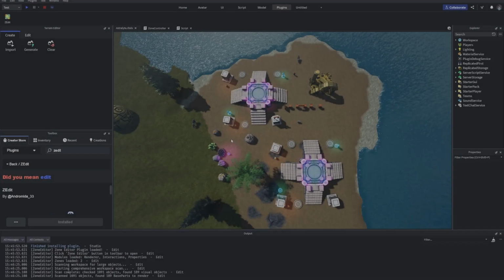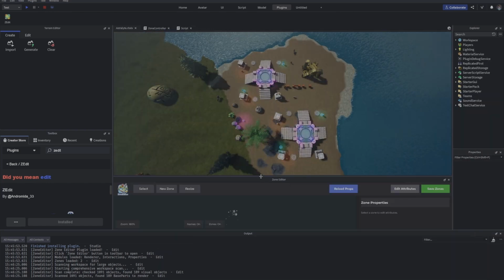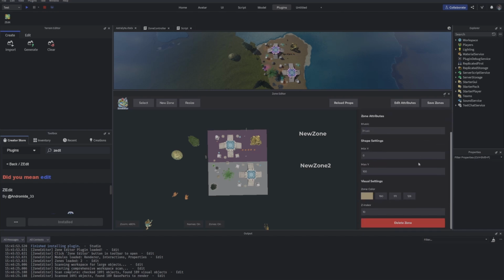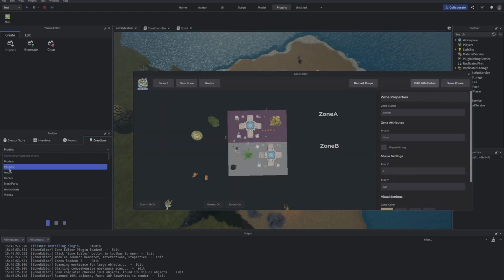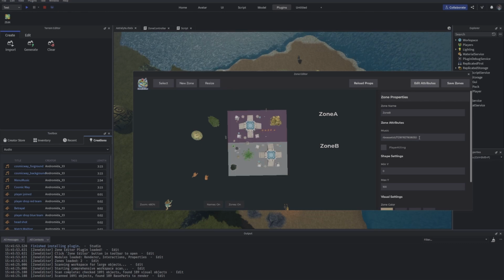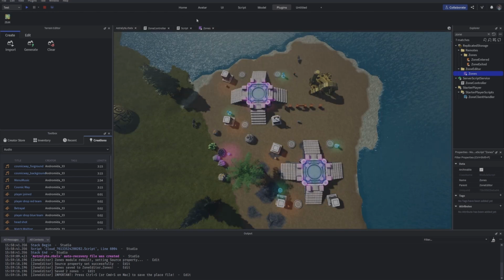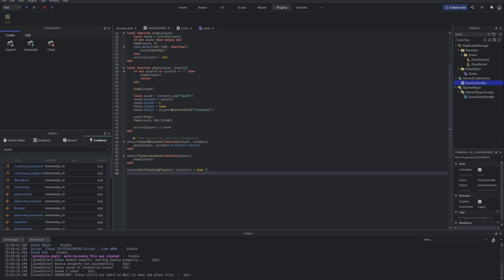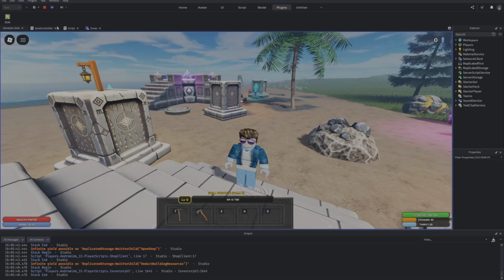ZEdit (Roblox zone editor plugin)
ZEdit is a professional zone editor for Roblox Studio. Draw, resize, and organize 3D zones directly over your map
  props, then save everything into a single Zones module that includes both the data and a full helper API for gameplay
  logic.

  What you get:

  - Fast 3D zone drawing and resizing with accurate coordinates
  - Alphanumeric zone names with per‑zone color
  - Attribute system (string, number, boolean) shared across all zones
  - One‑click save that generates ReplicatedStorage/ZoneEditor/Zones
  - Built‑in helper functions: enter/exit events, nested zones, player tracking, intersections, and more
  - Names toggle and clean UI built for production workflows

  Perfect for: safe zones, music zones, region triggers, progression areas, PvP/PvE regions, and anything that needs
  reliable zone detection.

Find the plugin in the creator store, named ZEdit